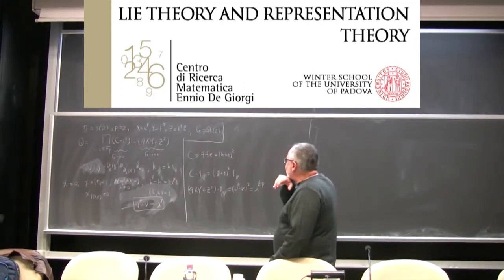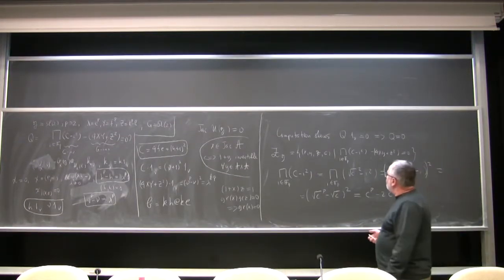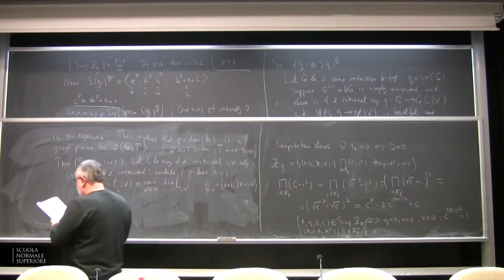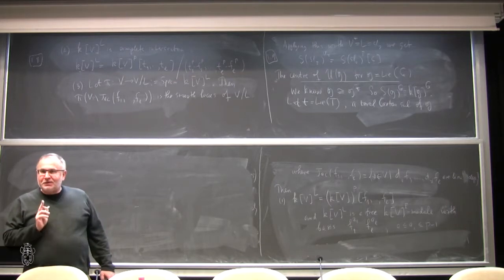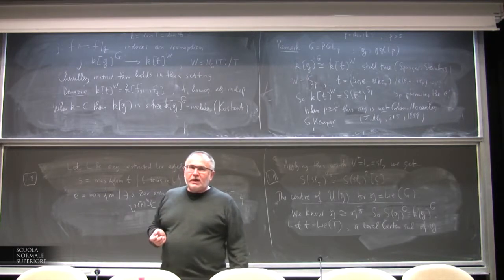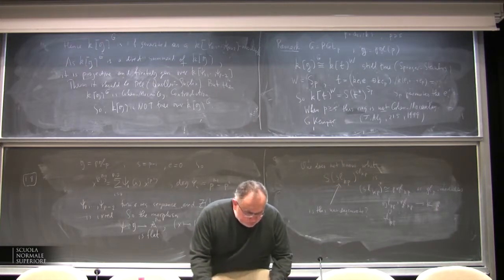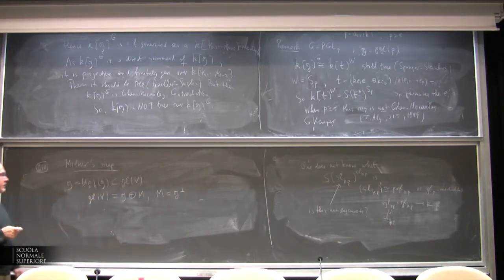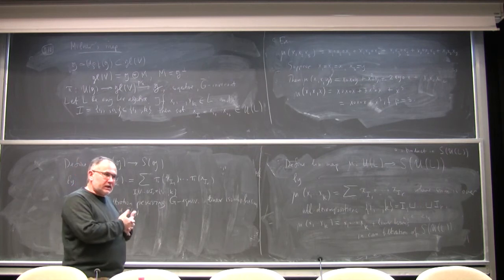Alexander Premet, Lecture II - 21 January 2015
Alexander Premet (University of Manchester) - Lecture II

Let G be a simple algebraic group over ℂ with Lie algebra 𝔤 and let e be a nilpotent element of 𝔤. The aim of this lecture course will be the interplay between finite dimensional irreducible representations of the finite W-algebra U(𝔤,e) and primitive ideals of the universal enveloping algebra U(𝔤) whose associate variety coincides with the Zariski closure of the adjoint G-orbit of e. Some applications to the representation theory of the modular counterpart of 𝔤 will also be discussed.